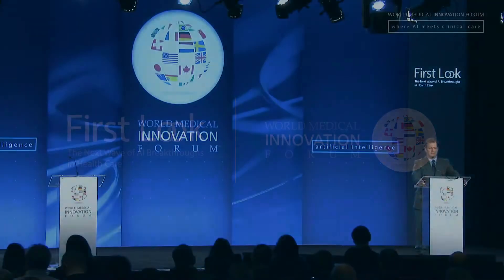2019 WMIF | First Look: Joseph Schwab, MD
Joseph Schwab, MD, Chief, Orthopaedic Spine Surgery, MGH; Associate Professor, HMS

Artificial Intelligence for Diagnosis and Management in Spine Surgery